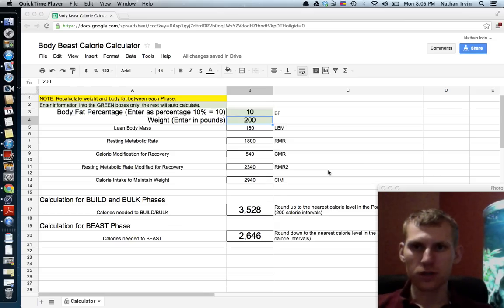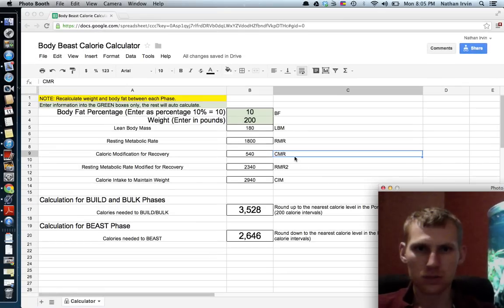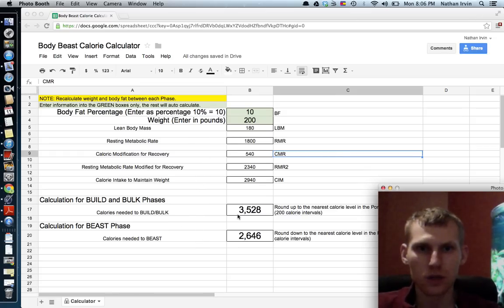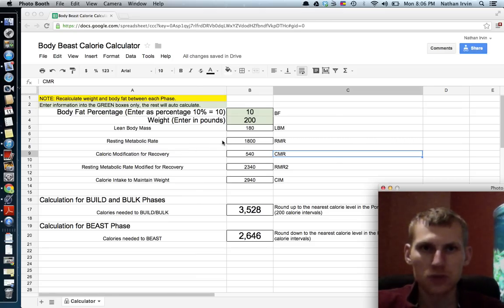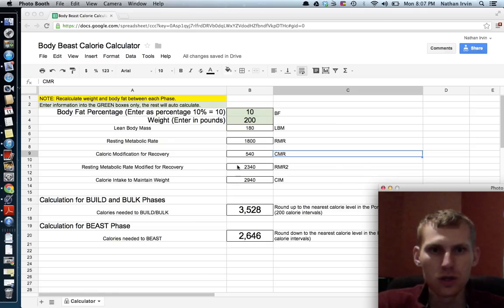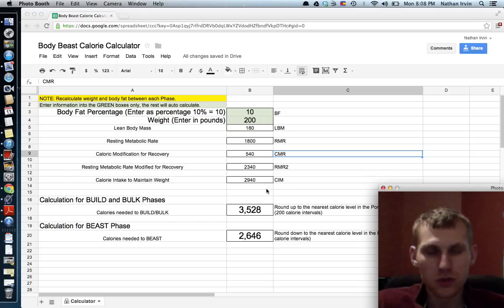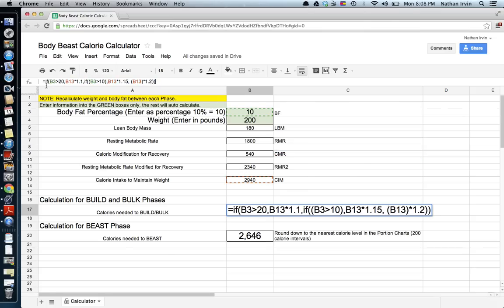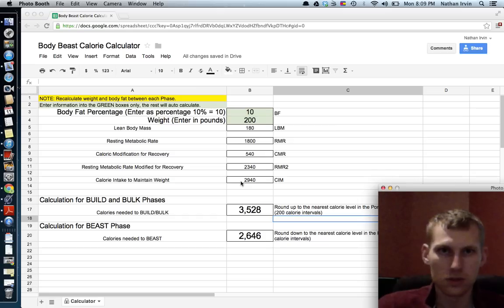Body Beast Calorie Calculator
Quick explanation of the Body Beast Calorie Calculator and what the various terms represent. Also includes a link to a spreasheet that can be used to quickly calculate the calories for each phases.